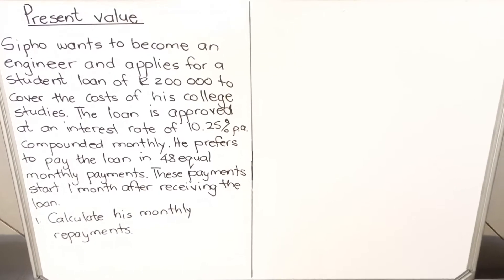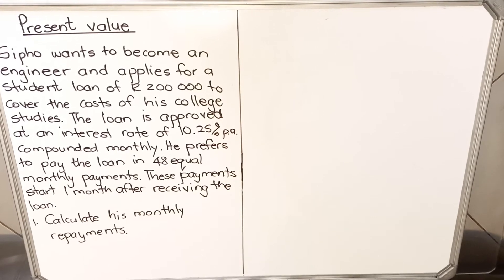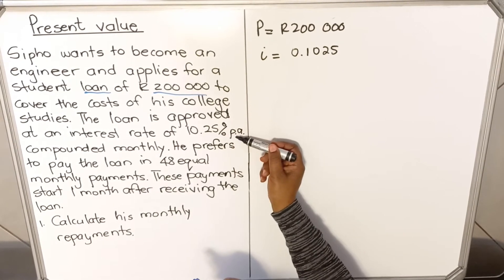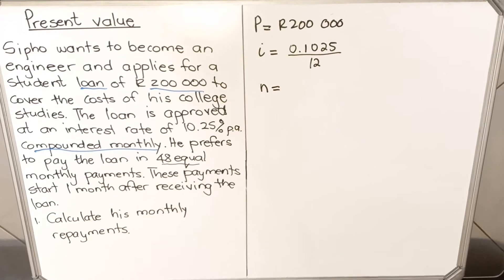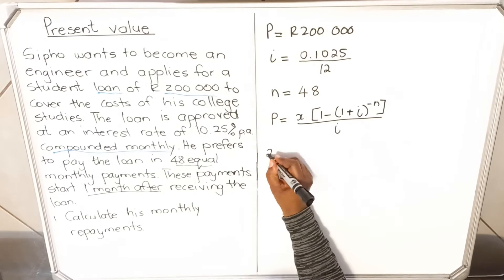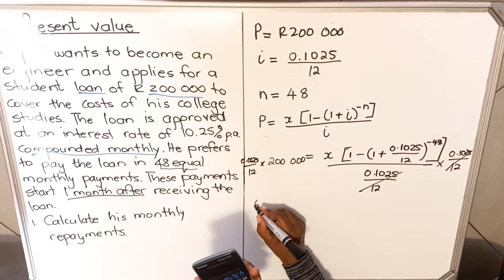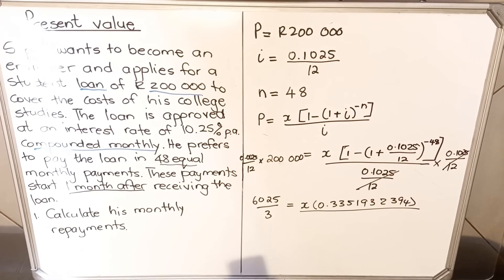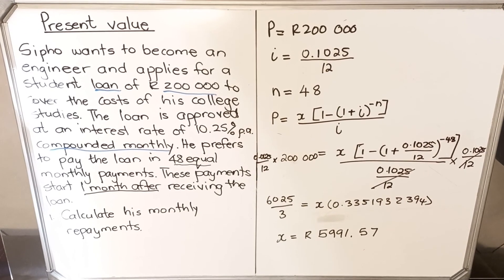Present Value - Financial Maths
Hello, Grade 12's,  join us as we learn to calculate the Present Value and use an example to learn how to calculate the present value.